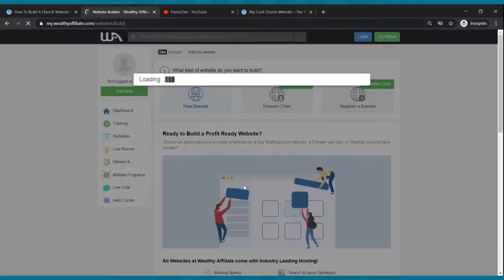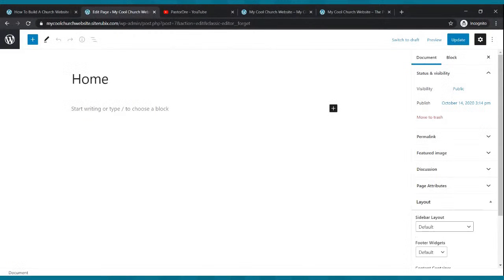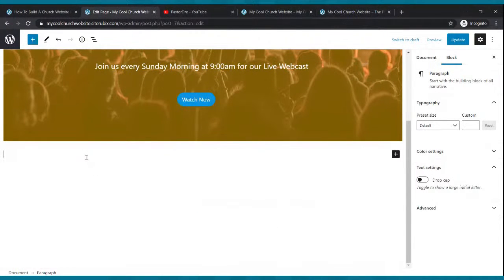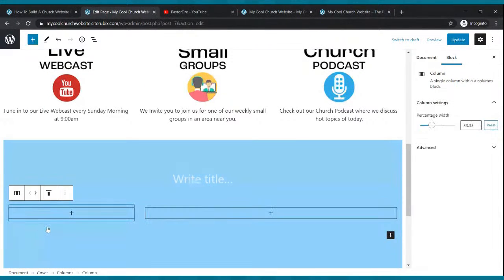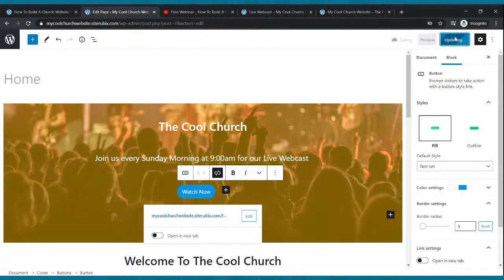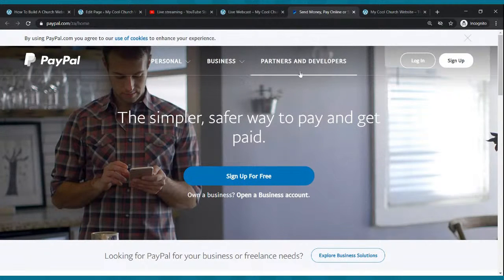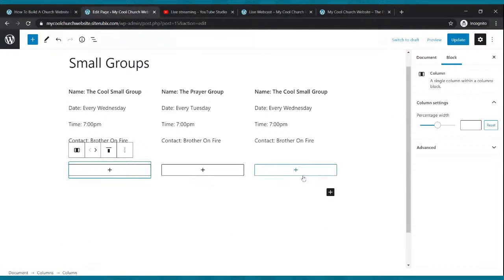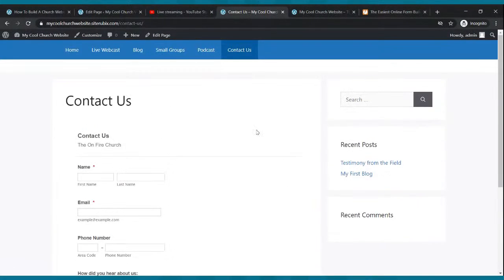How To Build A WordPress Website From Scratch